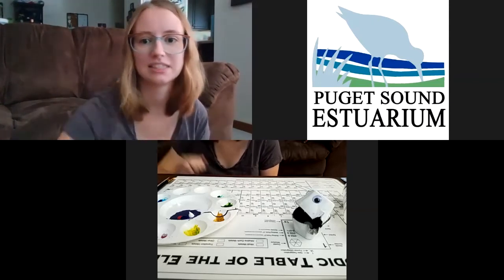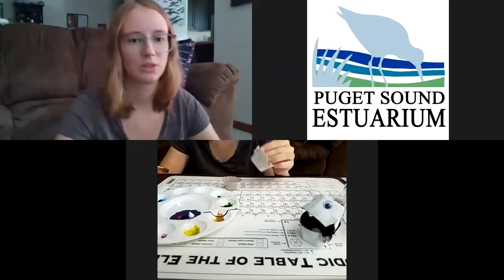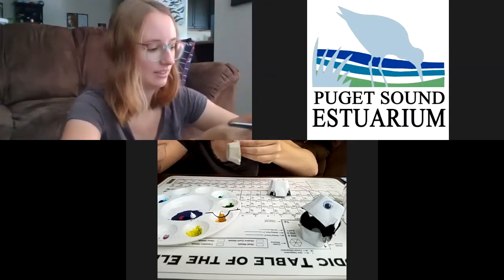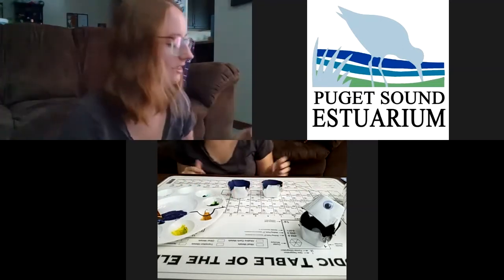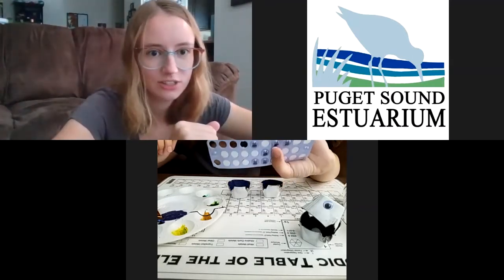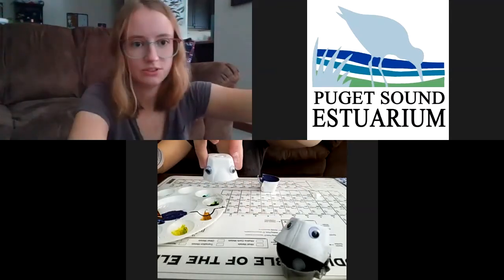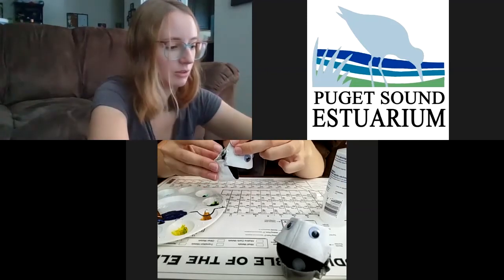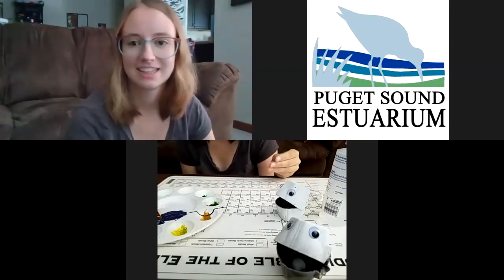Oyster Crafts with Puget Sound Estuarium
Join Puget Sound Estuarium for Oyster Crafts! This video was made for the 2020 Virtual Nisqually Watershed Festival.